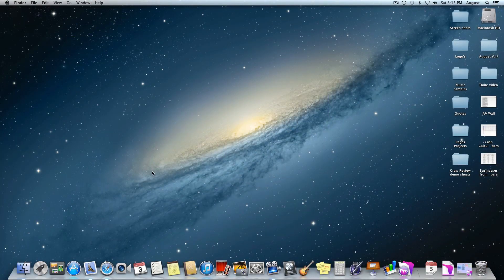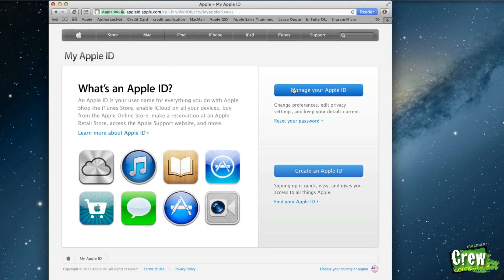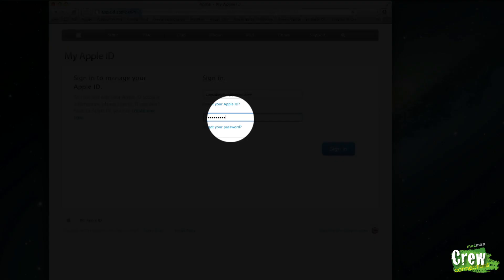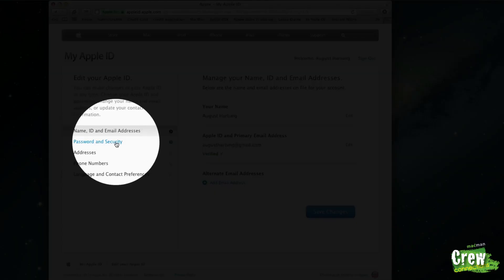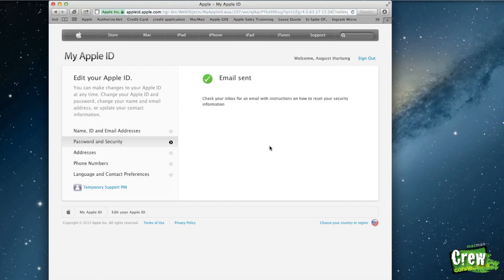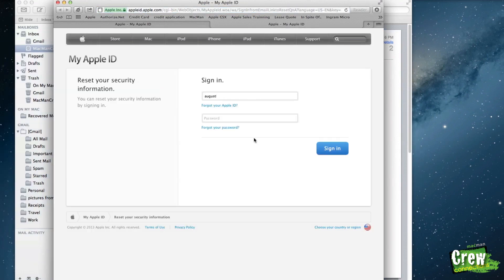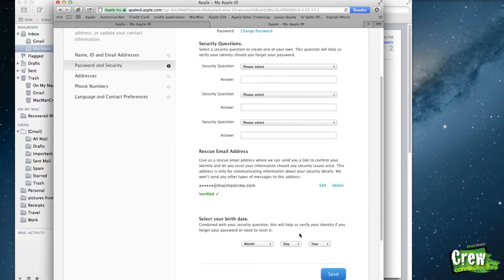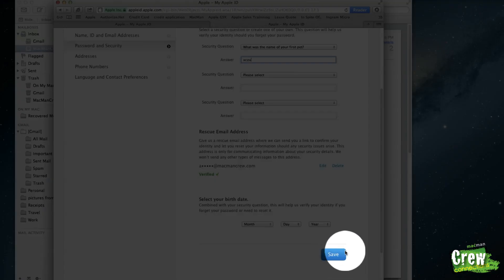Apple Quick Tip - Reset Apple ID Security Questions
August shows how to reset your Apple ID questions. You will need a security e-mail  already set up to reset apple id security questions.